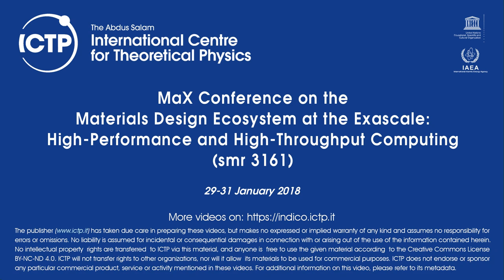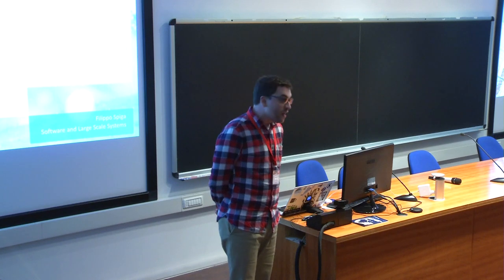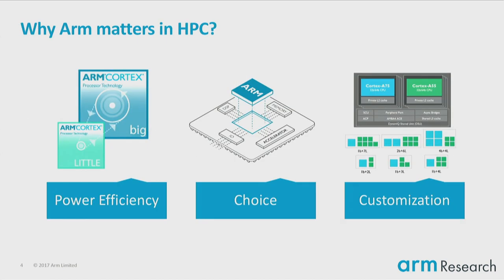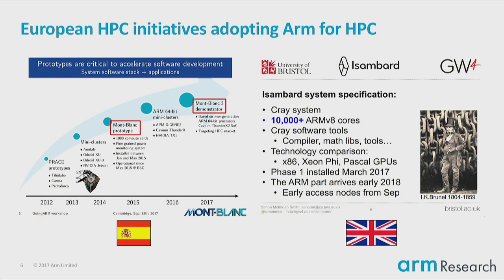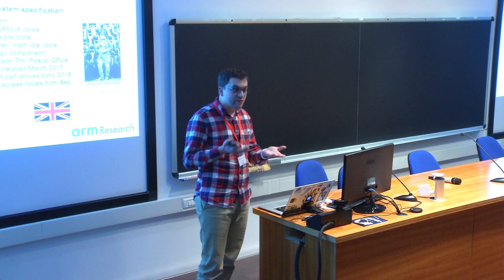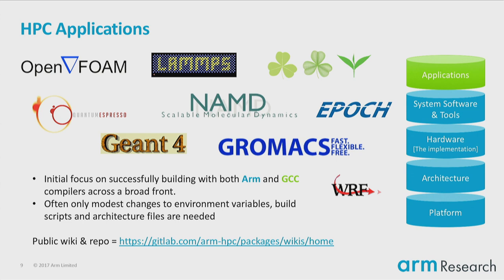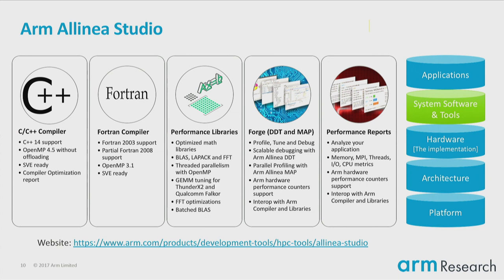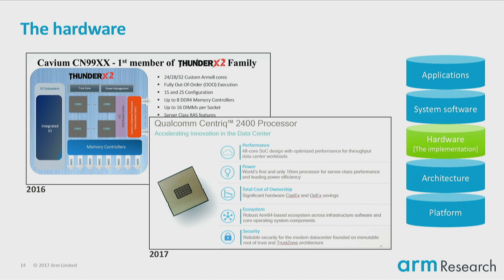Arm Role in the Co-design of the Next Generation HPC Platforms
Speaker: F. Spiga (Arm)
2018_01_29-16_40-smr3161